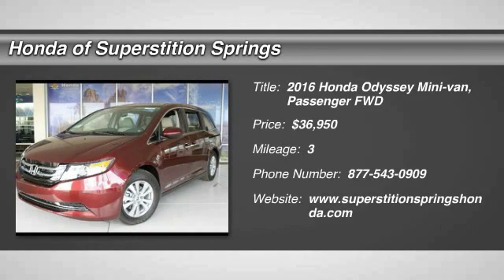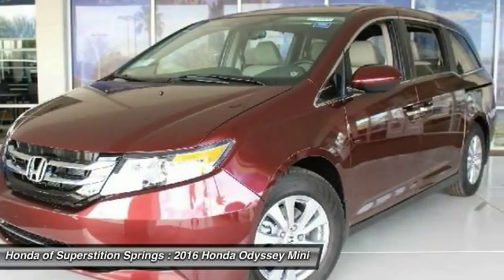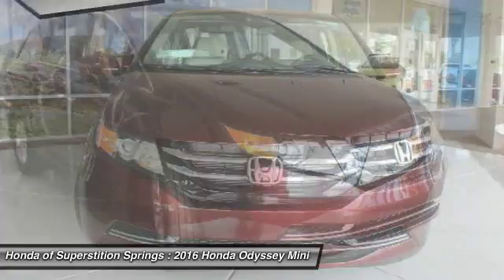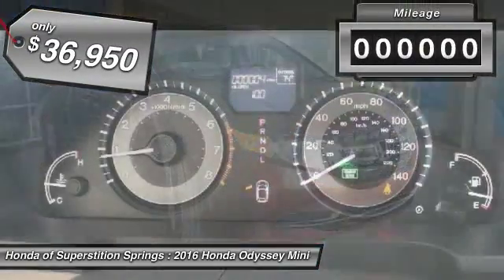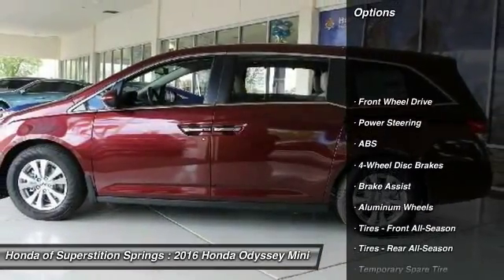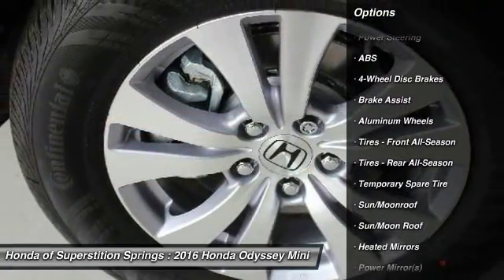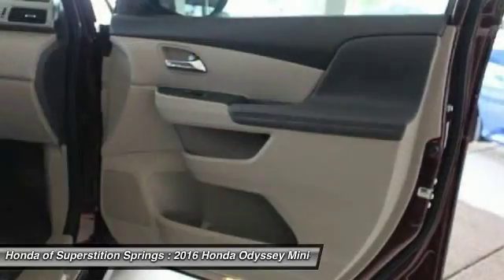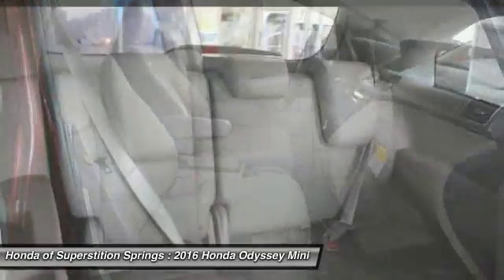2016 Honda Odyssey 30895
2016 HONDA ODYSSEY Mesa, AZ
Stock# 30895

6229 E Auto Park Dr

Pick up this Deep Scarlet Pearl 2016 Honda Odyssey, available today. Featuring Automatic transmission, it has 3 miles. This could be the one you've been searching for.